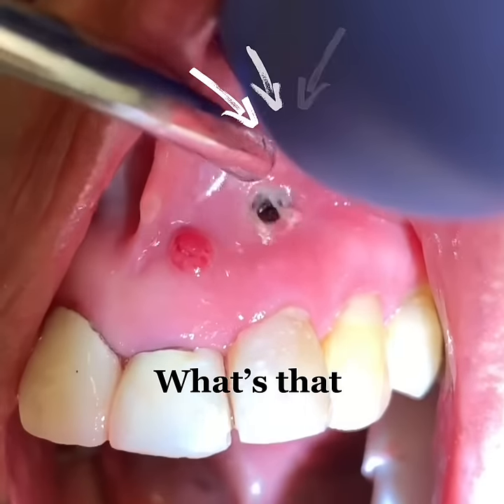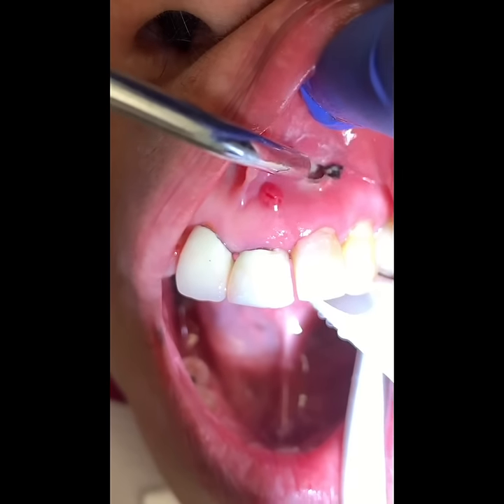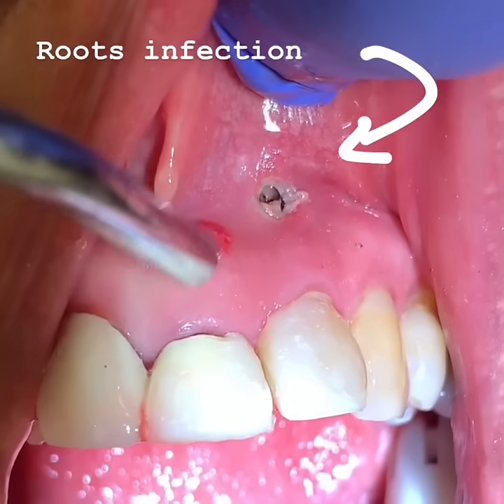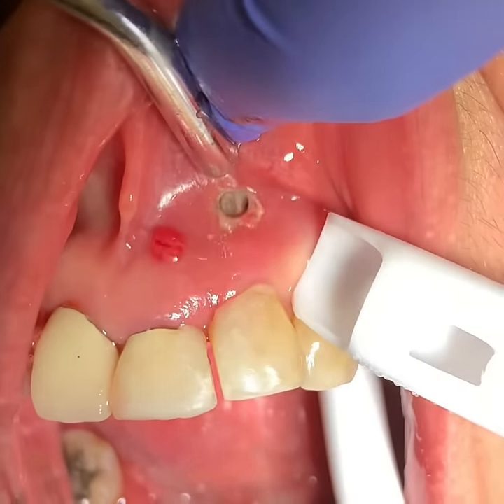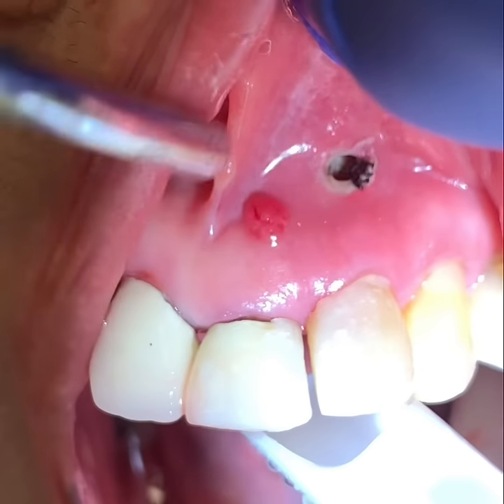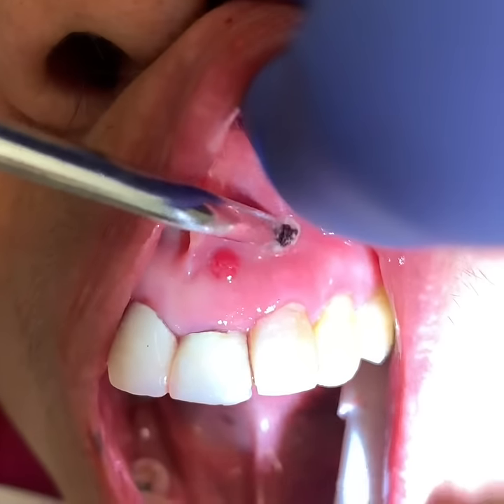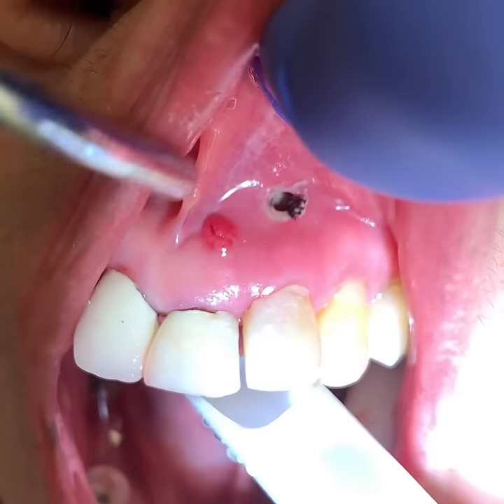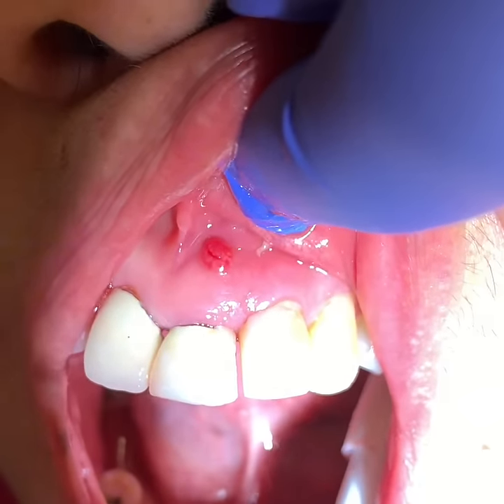Worm 🐛 Holes in the mouth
Dental Fistulas and Gum Boils
A dental fistula is a canal or a hole that can form at the top of a tooth. Pus from a bacterial infection fills the hole. As the hole fills, it will create a bump near the gumline. The bump will grow bigger and bigger until it bursts. When that happens, you will have discharge in your mouth.